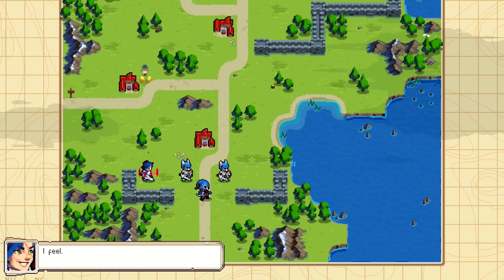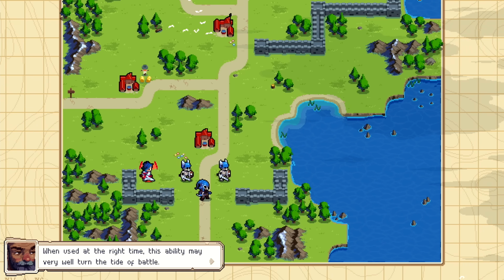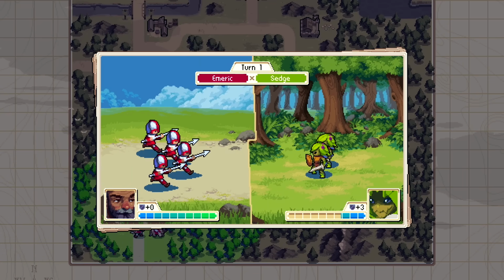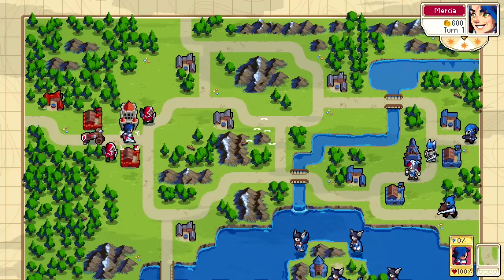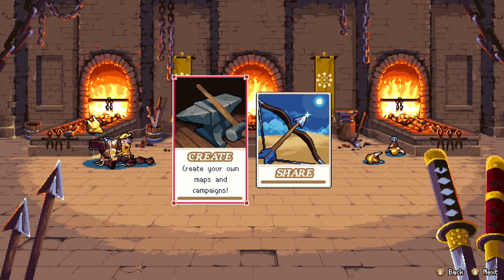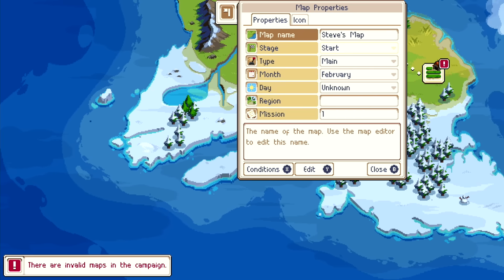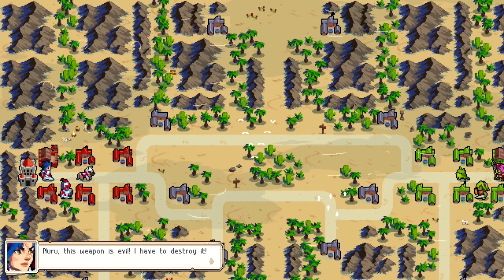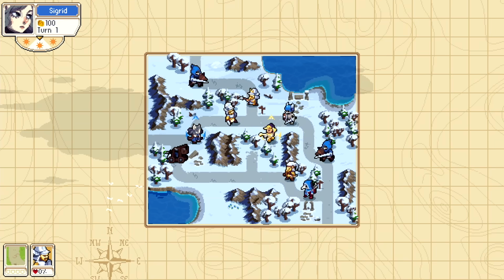Wargroove - REVIEW (Nintendo Switch)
Wargroove from former Stardew Valley publisher is a spiritual successor to the Nintendo cult classic Advance Wars but it has a soul all its own. Does it live up the dormant franchise's legacy or is this War not Groovy enough? Find out in our review!

This review was captured on Nintendo Switch but you can also play Wargroove on PS4, Xbox One & PC (Crossplay with the latter two & Switch!)
Follow GameXplain!